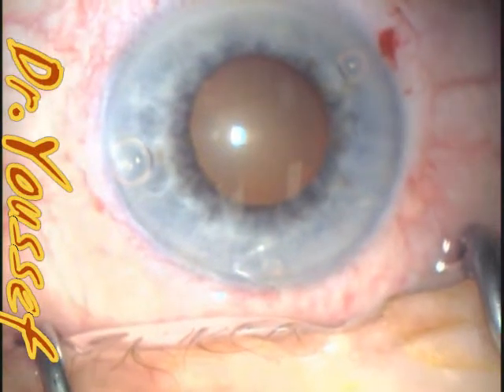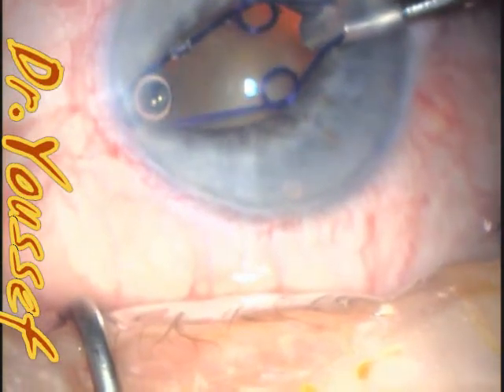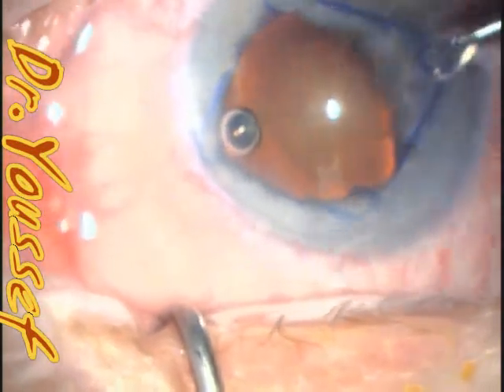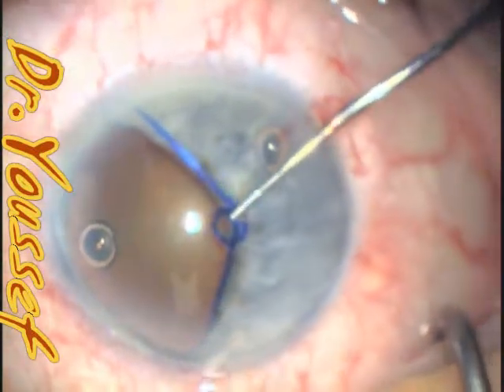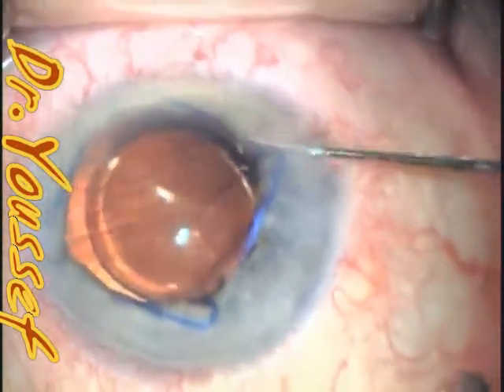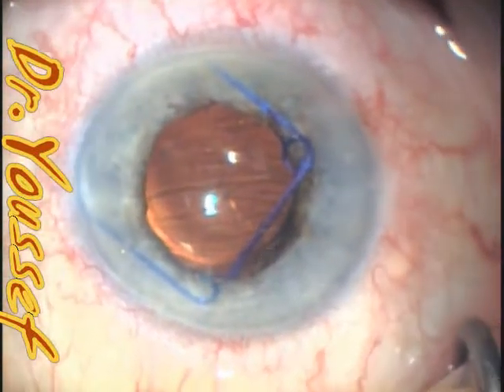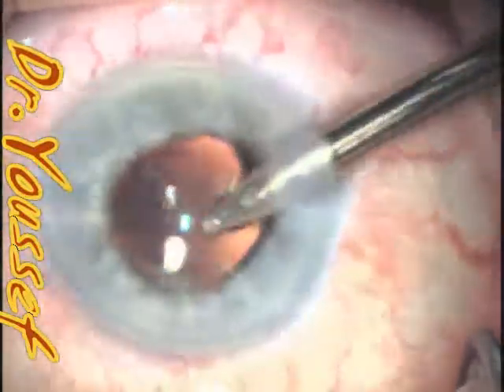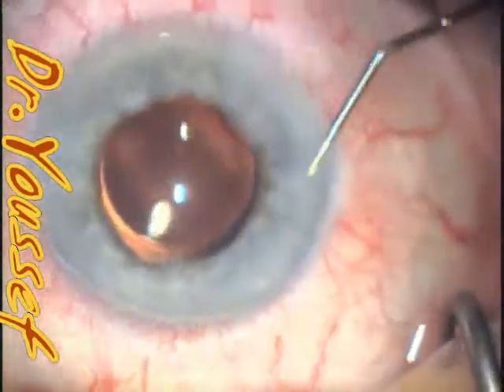Malyugin Ring Implantation and explantation 2.mp4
Malyugin ring IFIS with Malyugin ring routine Cataract extraction phacoemulsification and  IOL intraocular lens implantation case  IFIS Intraoperative floppy iris syndrome